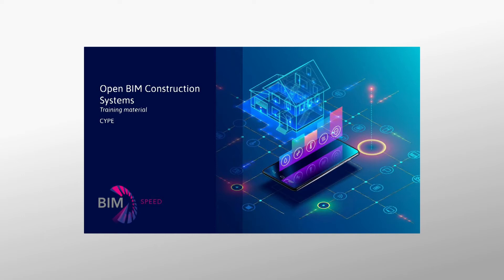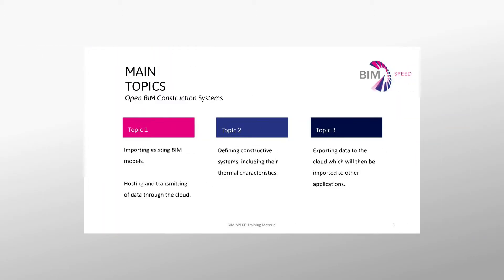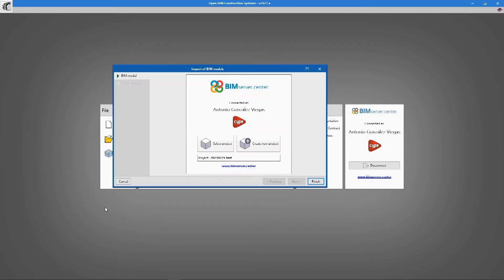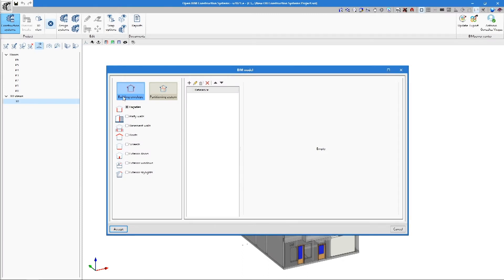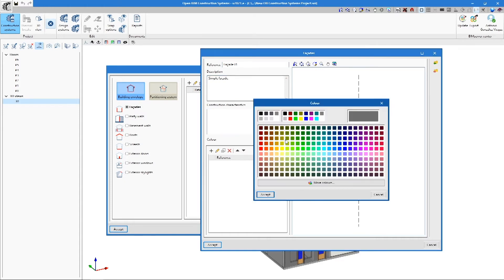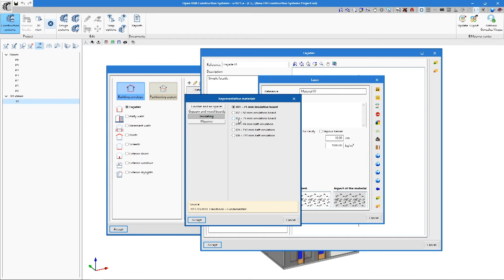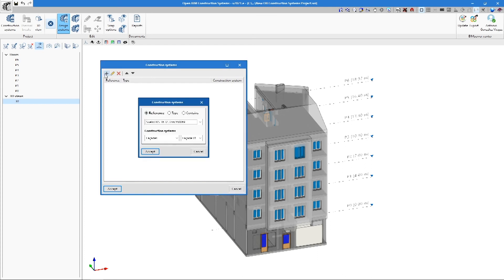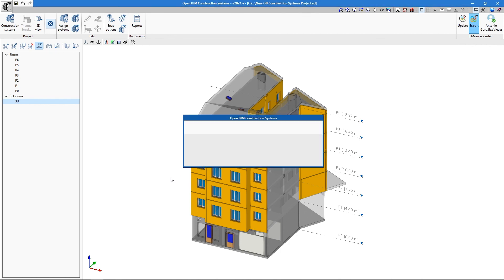Open BIM Construction Systems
This video presents the Open BIM Construction Systems tool. The tool is used to define building systems from a BIM model therefore preparing the model to be used on energy simulations.